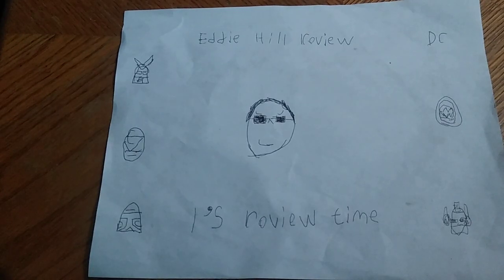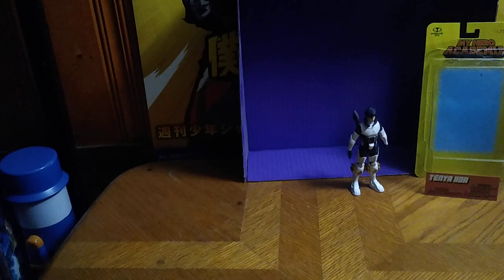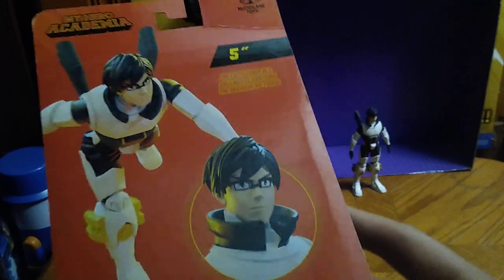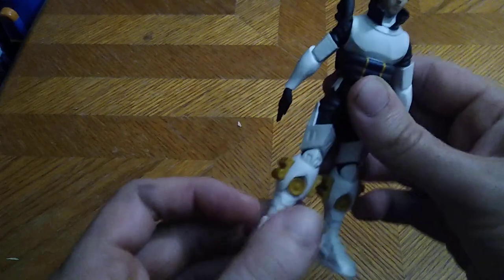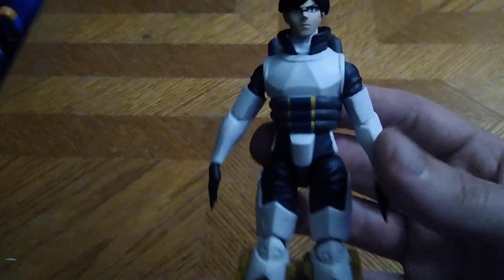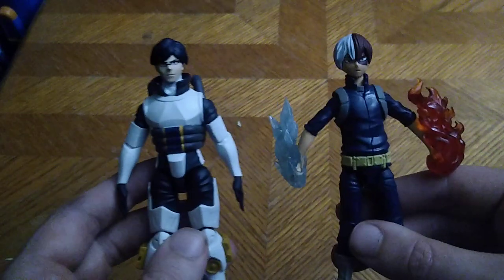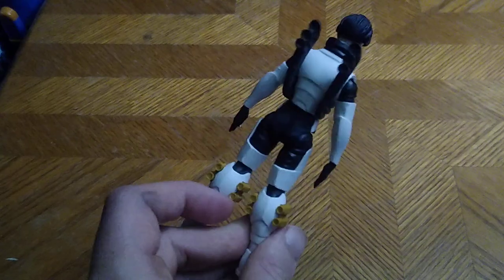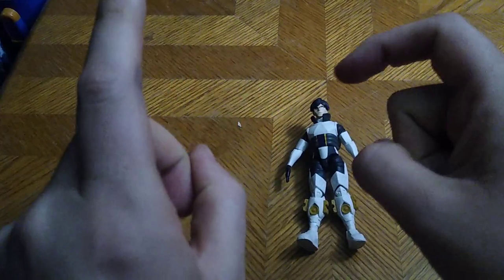MY HERO ACADEMIA 5 IN TENYA EDA 2/2/24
EDDIE HILL REVIEWS:  MY HERO ACADEMIA 5 IN TENYA EDA    2/2/24